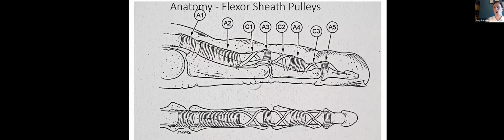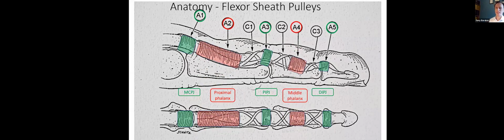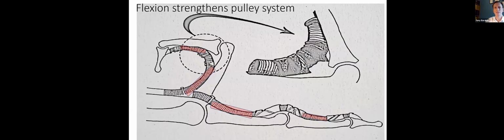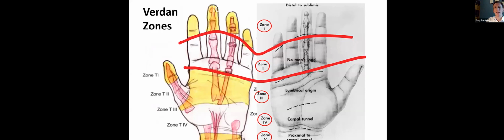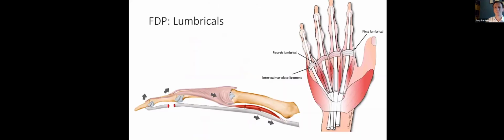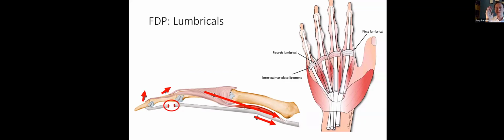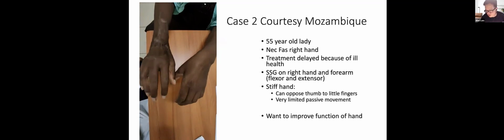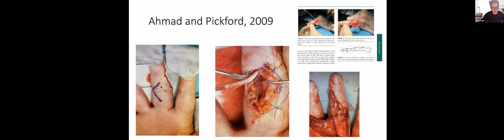Tendon Injury and Management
This webinar was organised collaboratively by BFIRST and BSSH as part of our joint online webinar series tailored towards health professionals based in low-middle income countries. This session took place on 26 March 2021 and focuses on the management of tendon injuries We hope you find the content useful.